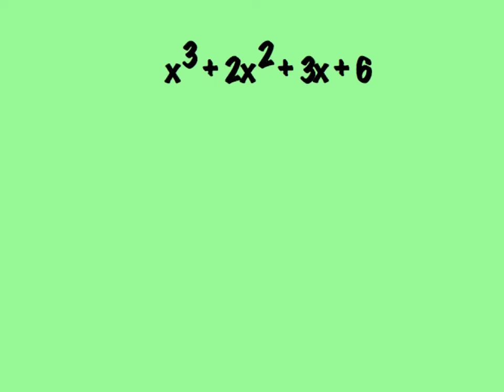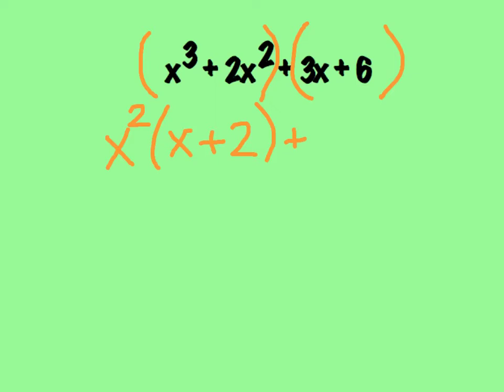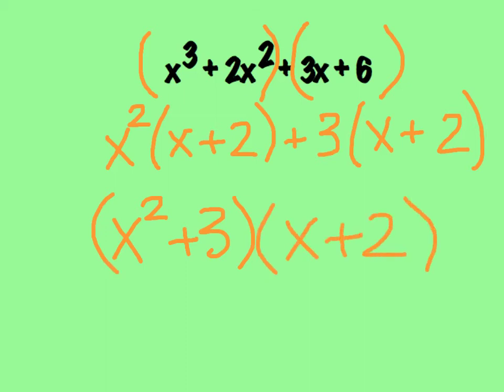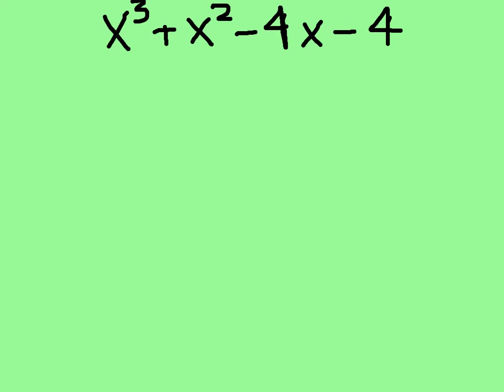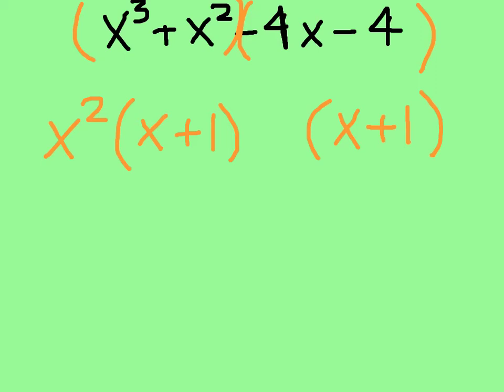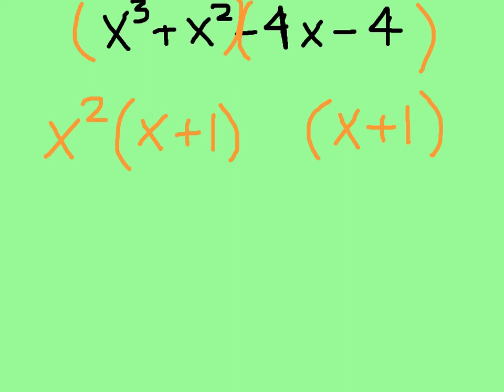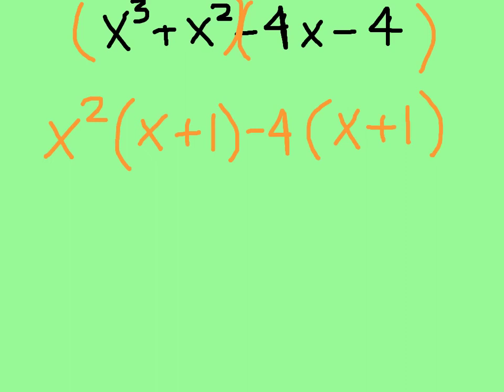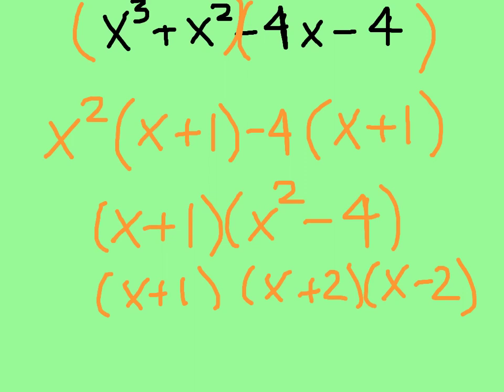Made with Explain Everything